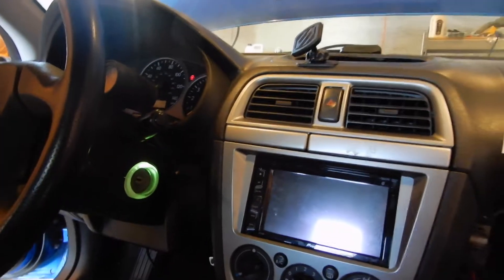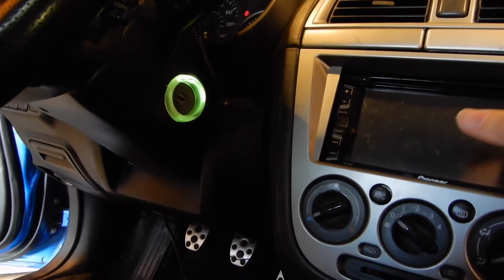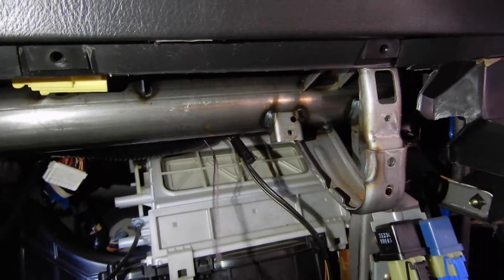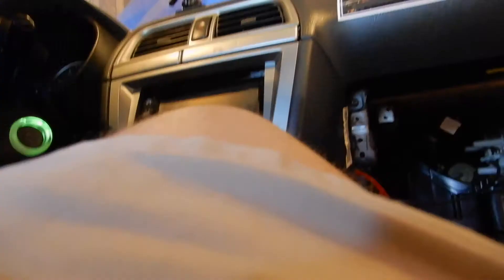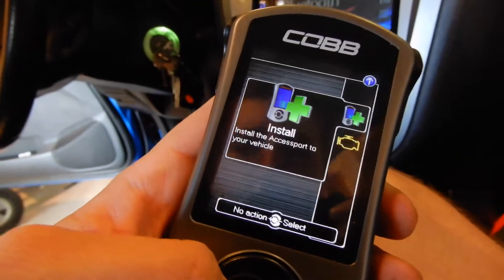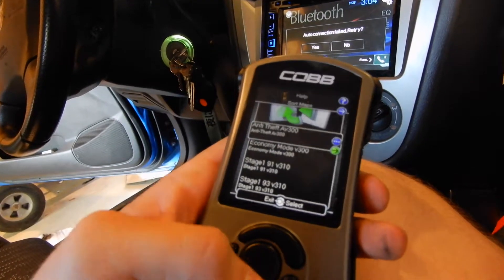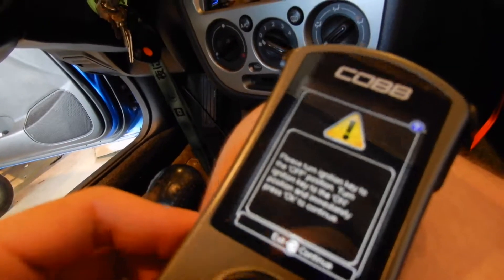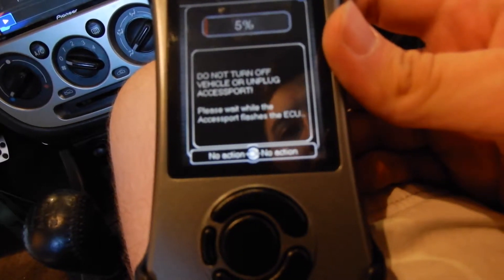2003 Subaru WRX Accessport Install (green test connectors location)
Hopefully this can help anyone that couldn’t find those connectors with this same car